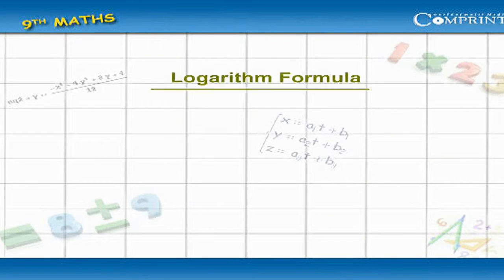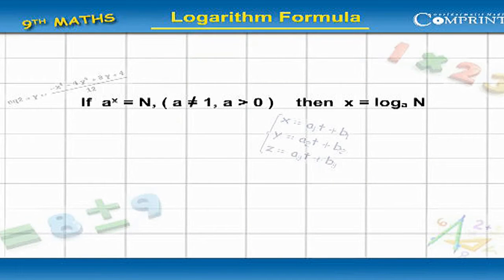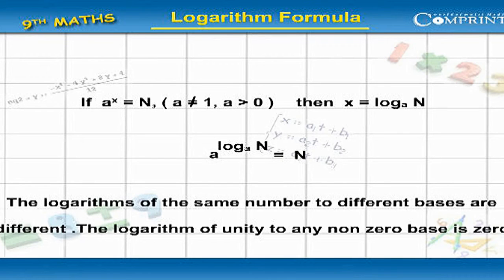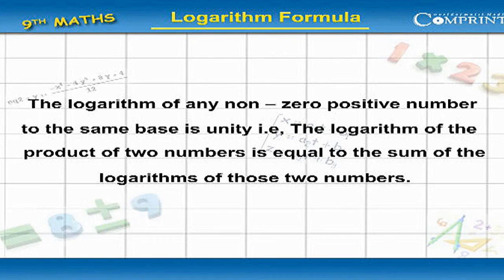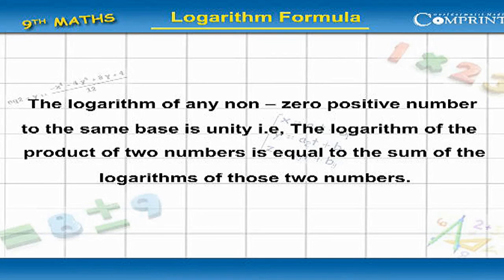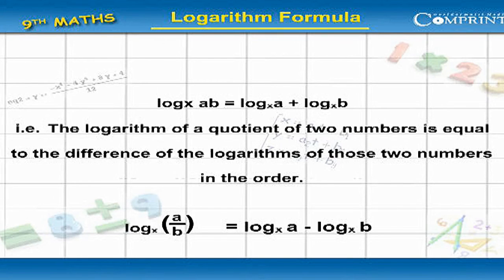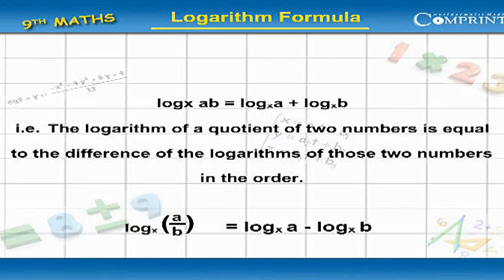Logarithm Formula | 9th Class Mathematics | Digital Teacher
Logarithm Formula, 9th Class Mathematics, English Medium. AP And Telangana State Syllabus Online by Digital Teacher.